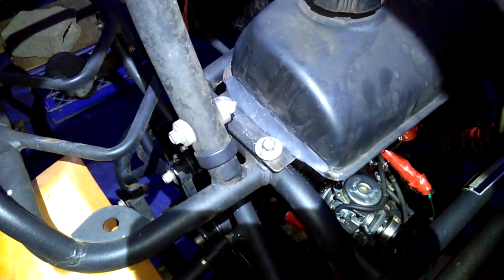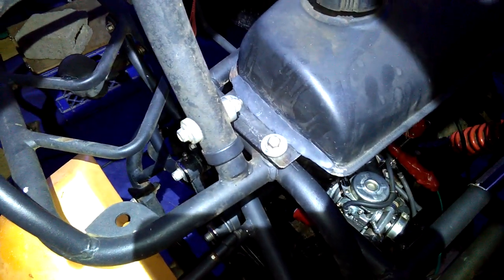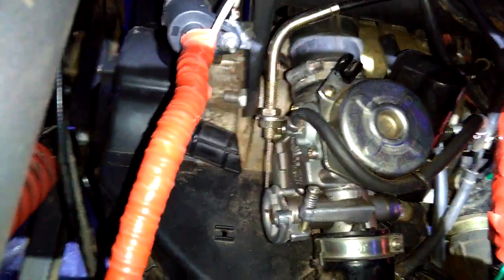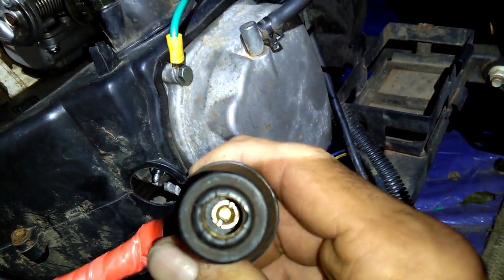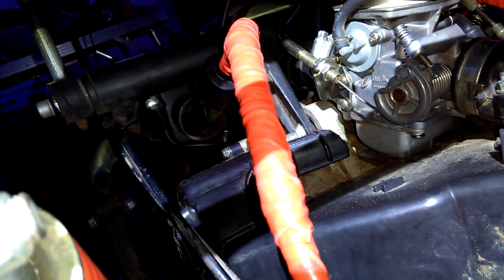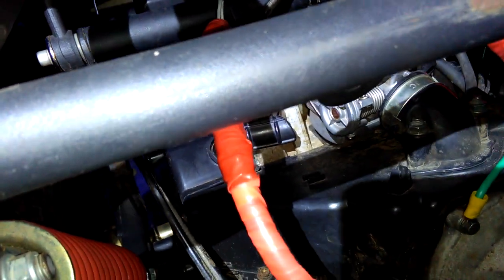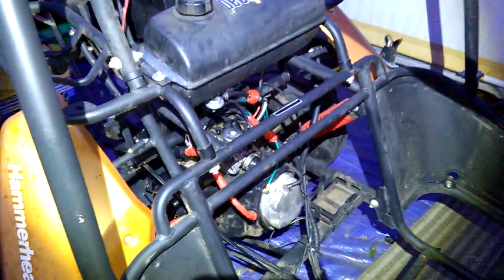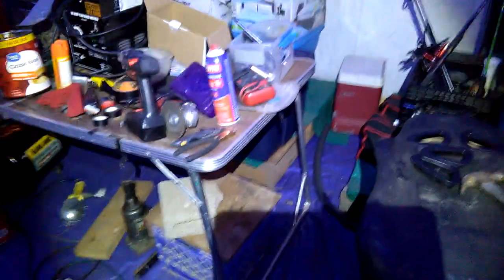2015 Hammerhead GTS 150, Update, Coil wire mod and grounding fix.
Hammerhead spark plug wire ground coil, increase spark. Coil Ground independent from grounding of lights. Better start and no engine bog...